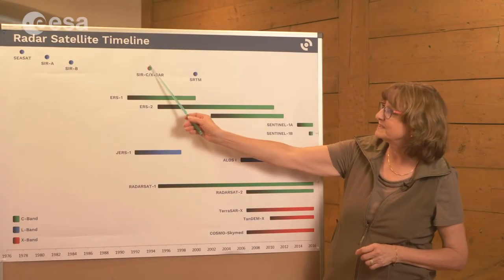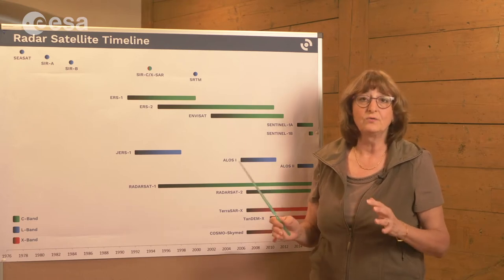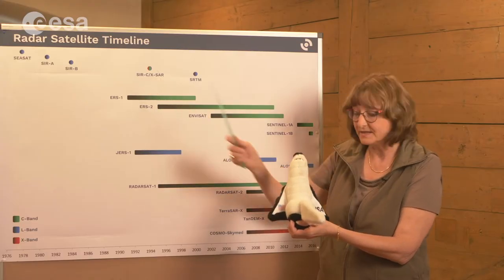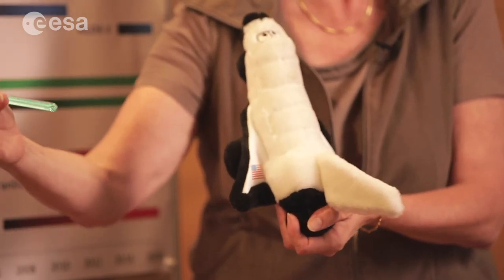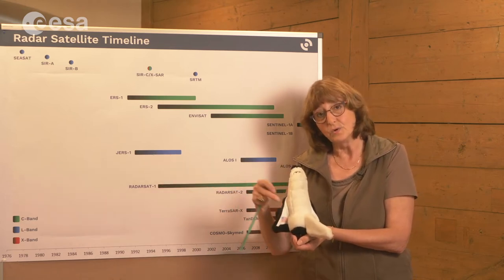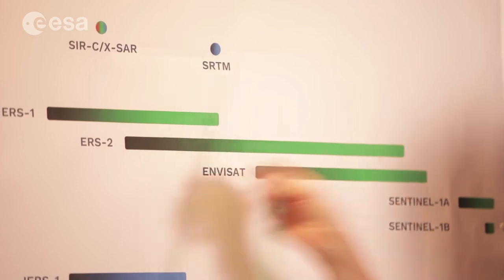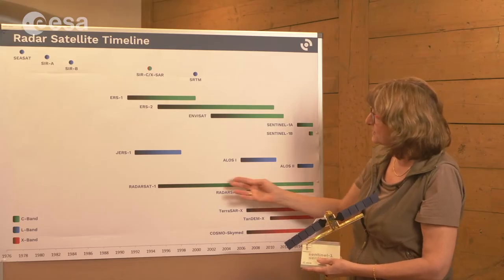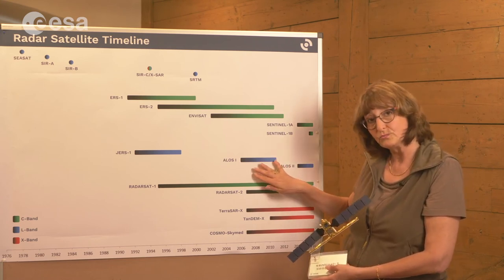ESA Echoes in Space - History: Overview of exsisting missions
Prof. Christiane Schmullius explains the recent and past Radar satellite missions.